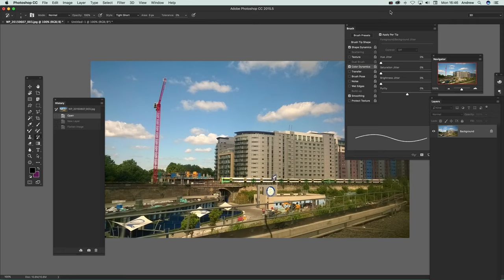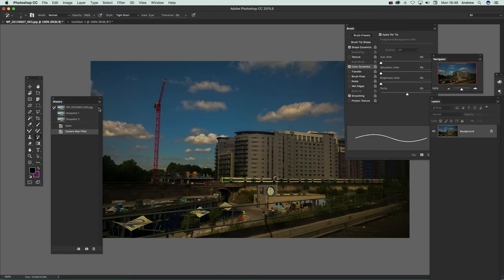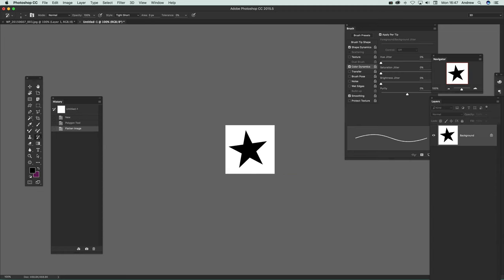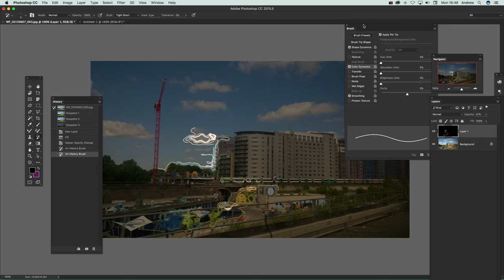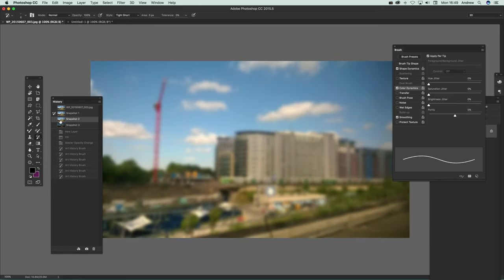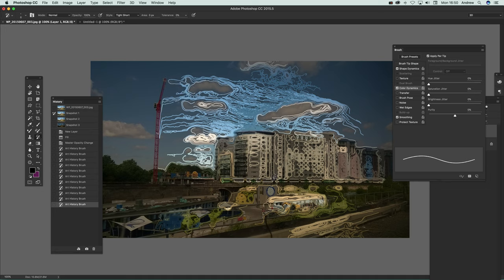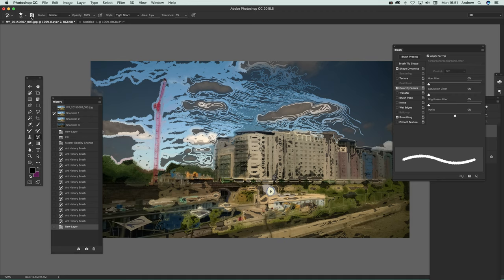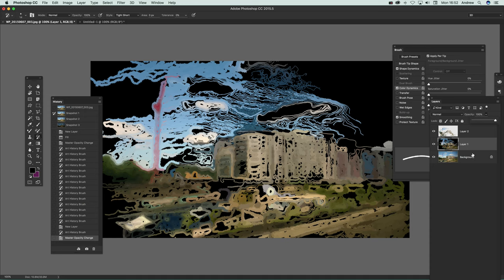How to create a painting from an image in Photoshop tutorial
How to turn an image into a painting in Photoshop. Create quick painting from an image in Photoshop tutorial using the art history brush and layers and snapshots (very loose painting) CC 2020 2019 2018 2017 etc